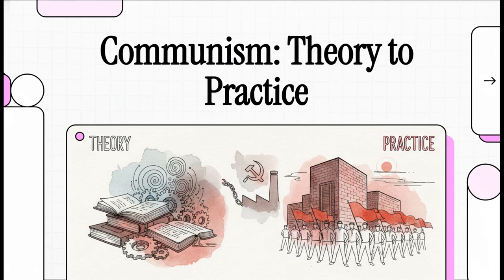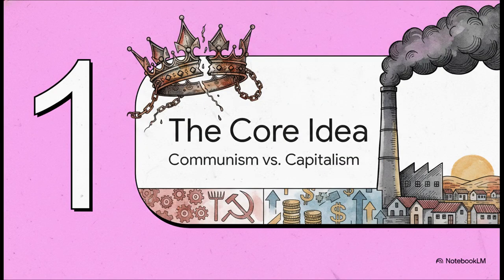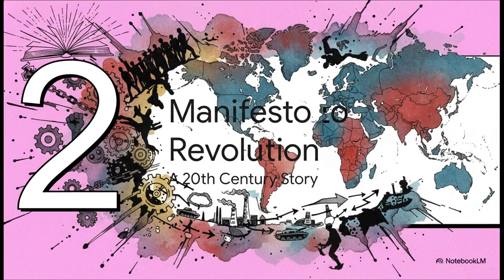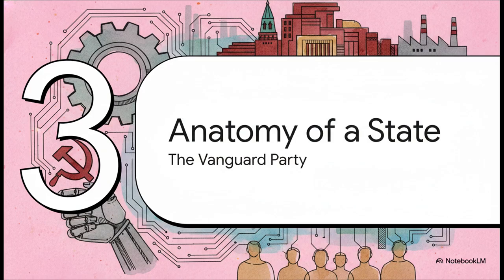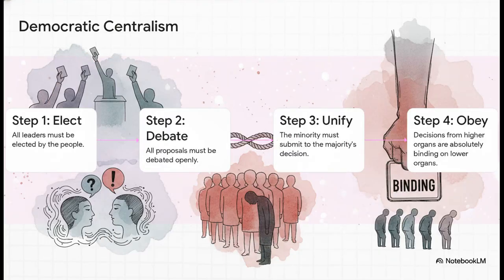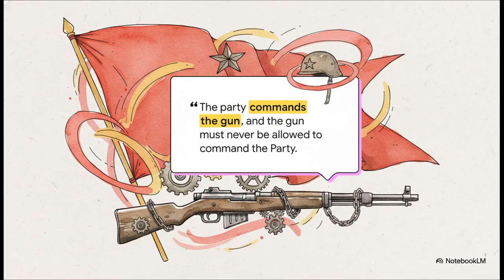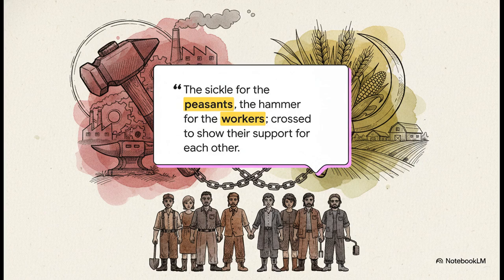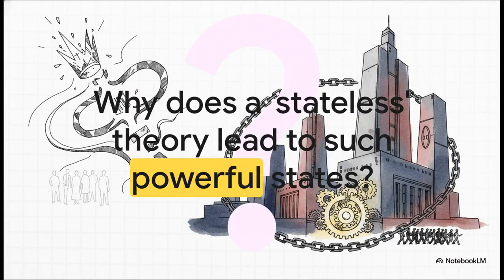Communism: From Theory to Practice | Marx, Lenin & The Reality of Revolutionary Ideals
What is communism really about? And how did Marx’s revolutionary theory translate into real-world political systems?

In this video, we explore communism from theory to practice — starting with Karl Marx’s original ideas and tracing how they were implemented in countries like the Soviet Union and China. We break down key concepts such as:

Historical materialism

Class struggle

The dictatorship of the proletariat

State control vs. stateless society

The gap between theory and practice

Whether you're studying political science, history, sociology, or simply want a deeper understanding of global ideologies, this video will give you a clear and critical overview.

This channel is dedicated to making complex ideas simple, powerful, and transformative. If you're passionate about knowledge and intellectual growth, you're in the right place.